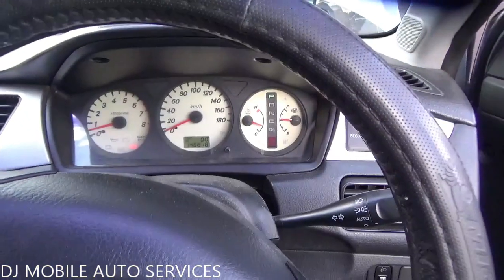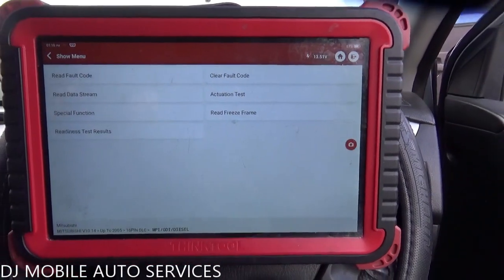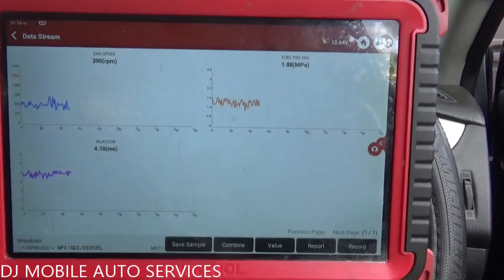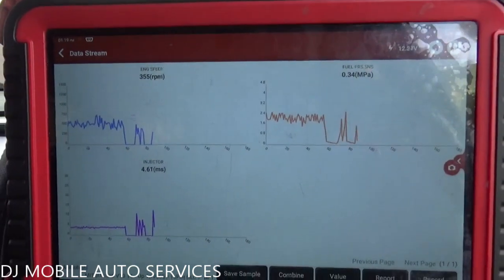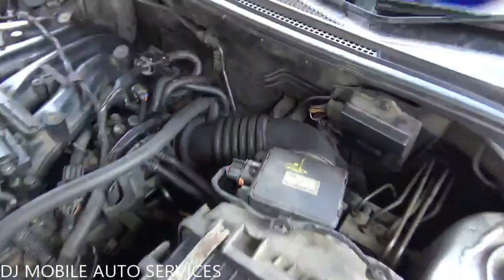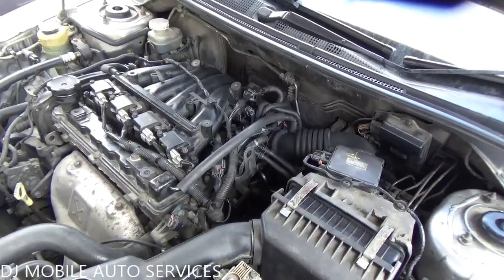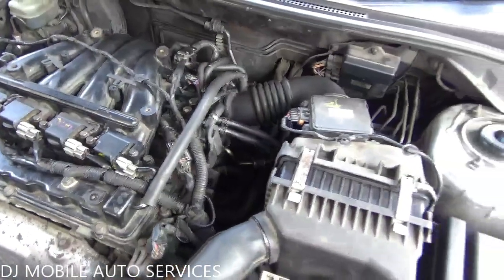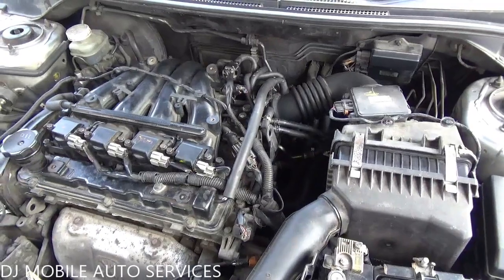03'-06" Mitsubishi GDI Lancer lost of power, lack of acceleration with idle issues. What can it be?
Customer towed their vehicle into a shop to get their transmission rebuilt. The shop did what was asked of them but upon completion, the vehicle doesn't want to idle or accelerate. They decided to shoot me a call to come in and diagnose the vehicle for them.
Let's see how we can assist this shop with the crank, no start and sometimes start problem on this Mitsubishi GDI Lancer.

➡️ Hantek automotive multi-meter

➡️Rugged Smartphone, Ulefone Armor 9 with Endoscope, FLIR Thermal Imaging Camera, Endoscoped Supported

➡️Sony - HDRCX405 HD Video Recording Handycam Camcorder (black)

➡️LAUNCH X431 V Pro 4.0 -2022 Newest Elite Model Full Bidirectional Scan Tool, OEM Full System Automotive Diagnostic Scanner

➡️XTOOL D7 Diagnostic Scan Tool bidirectional scan tool